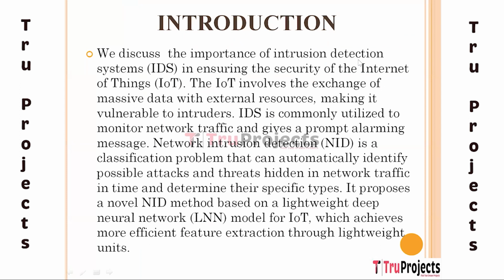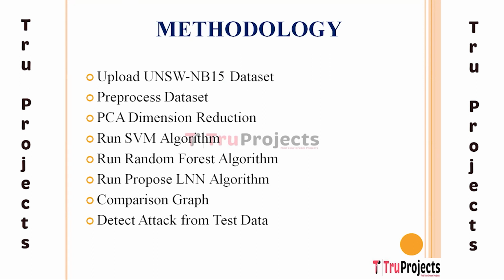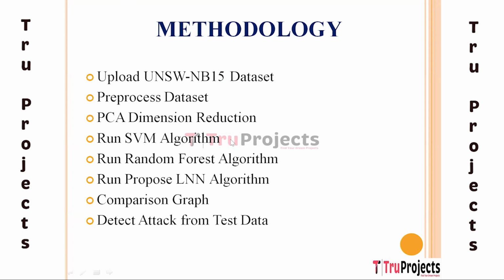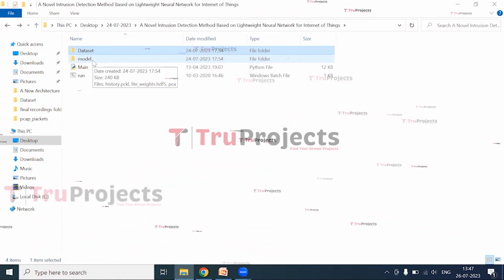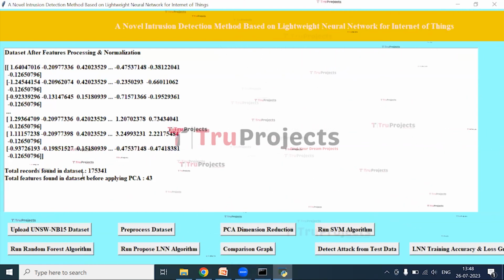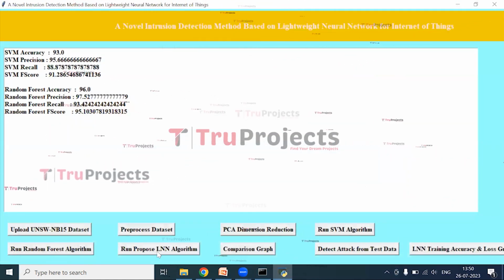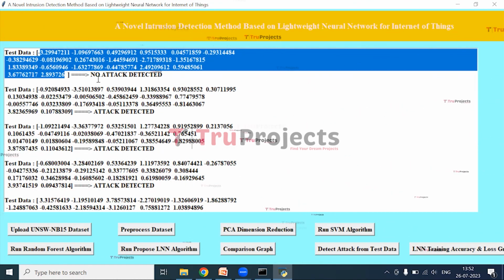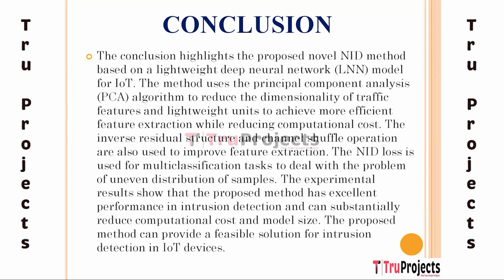A Novel Intrusion Detection Method Based on Lightweight Neural Network for Internet of Things